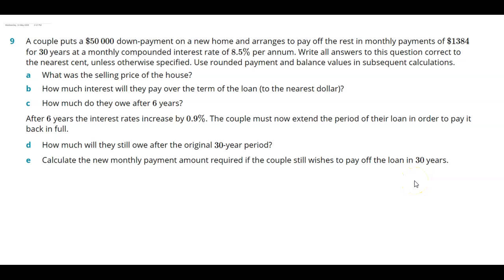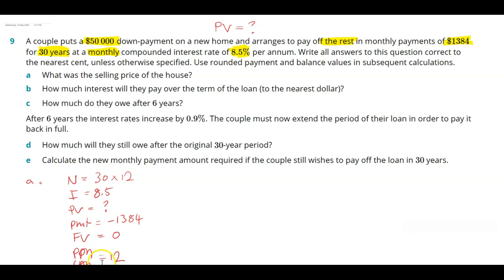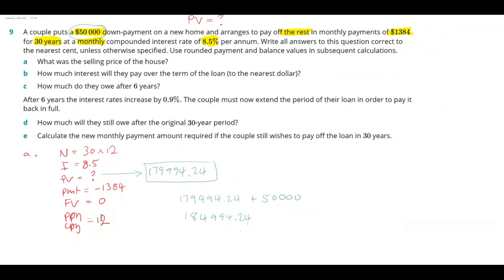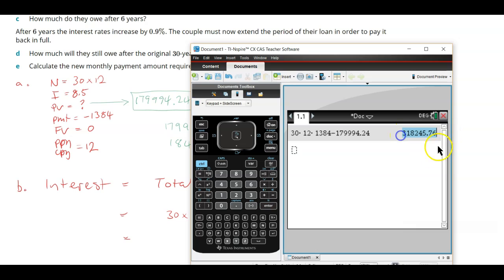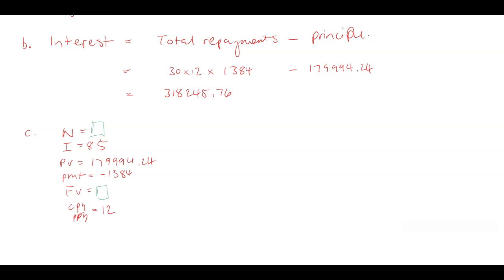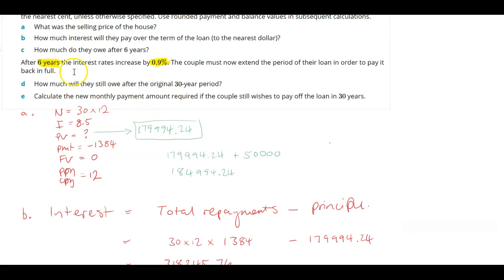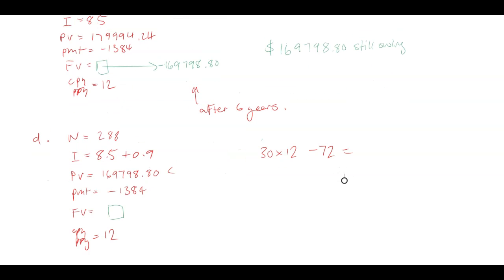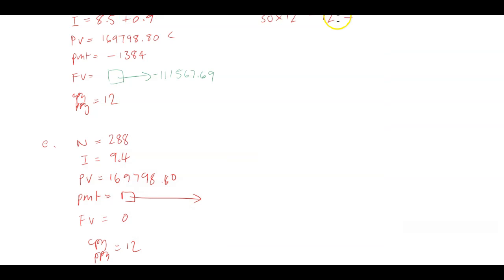Changing Conditions - Example Question